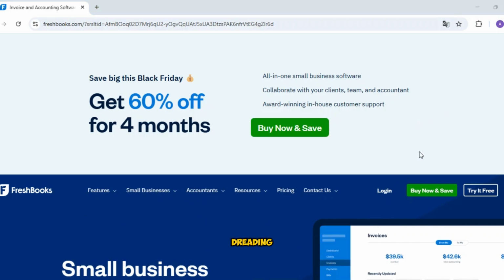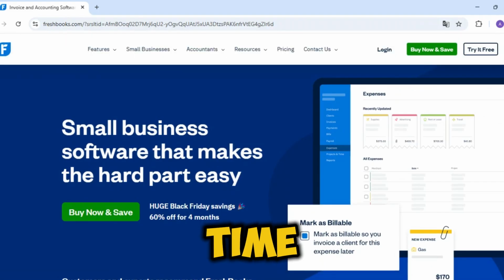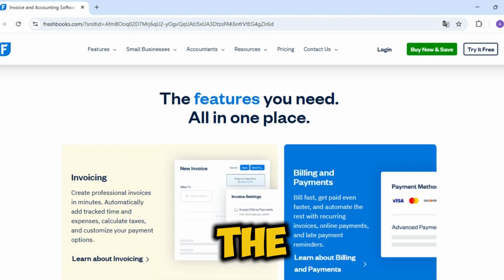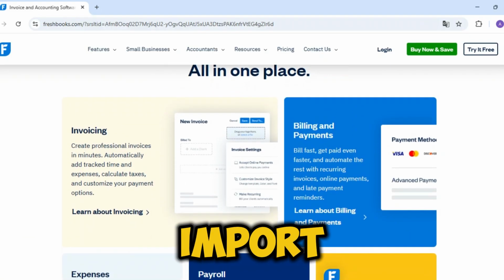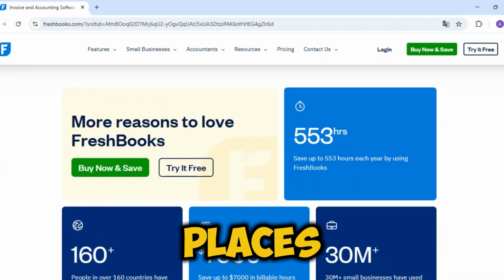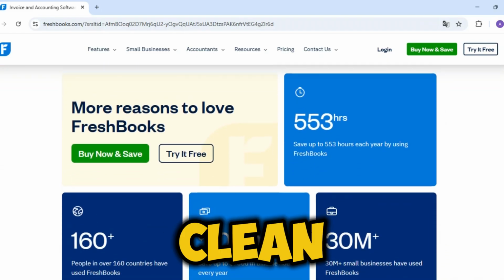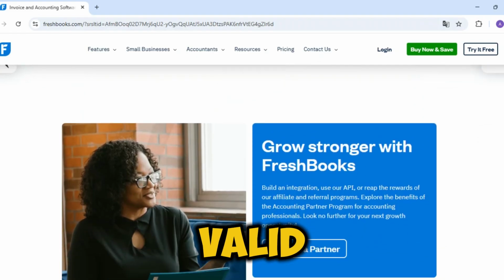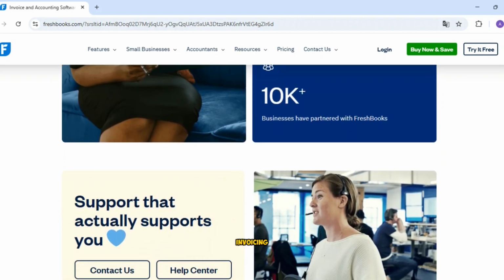How to Import Clients from CSV into FreshBooks – Step by Step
📄 Description: Need to add multiple clients to FreshBooks quickly? 💼 In this step-by-step tutorial, I’ll show you how to import clients from a CSV file efficiently.

You’ll learn how to prepare your CSV file, map client data correctly, and upload it into FreshBooks—perfect for small business owners and freelancers who want to save time and keep their client list organized.